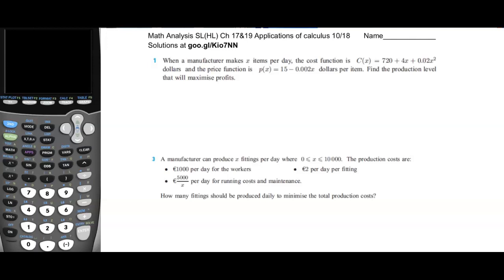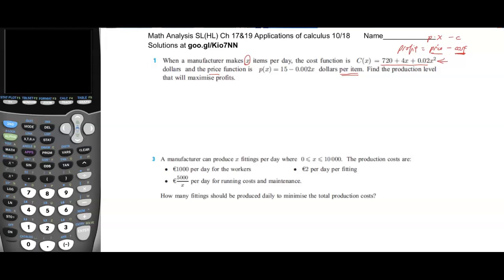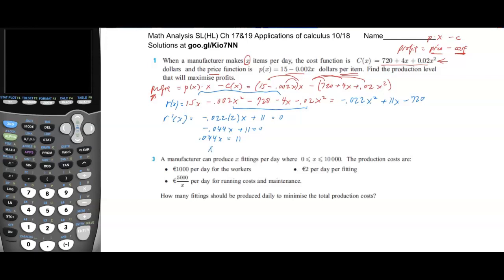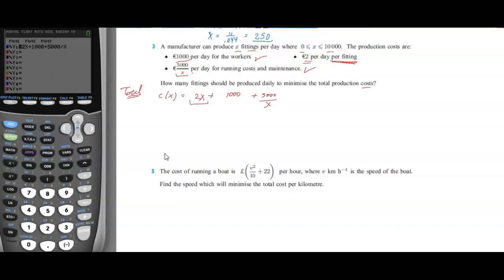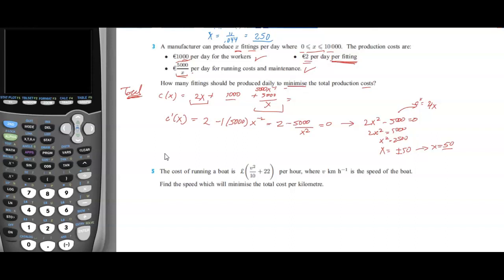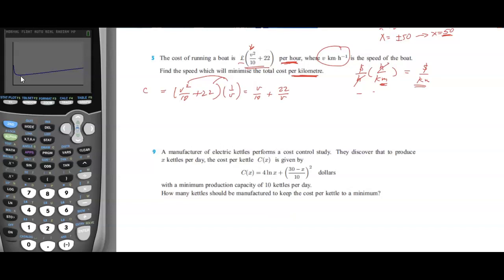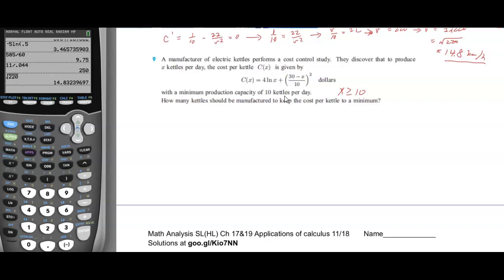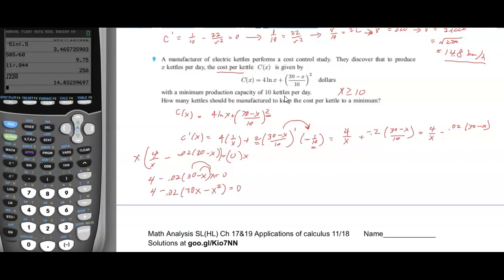MAASL apps of calc p10